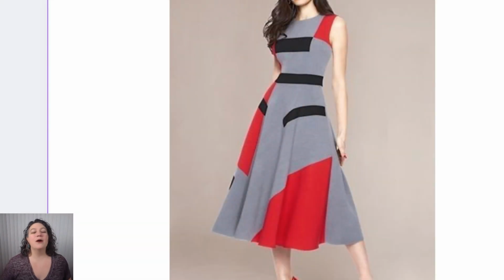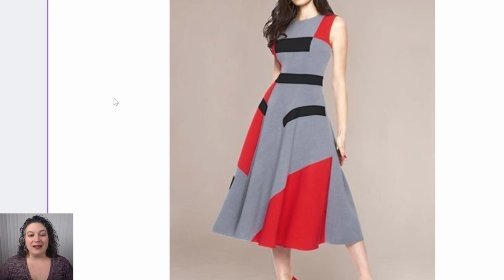Design Breakdown: The First Step to Patterning a Dress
Welcome to the first video in my series, where I’ll take you step-by-step through the process of designing and patterning a dress from scratch! 🎥👗

In this video, we’re starting with the foundation: design analysis. I’ll break down the inspiration behind the dress, examine its key features, and explore the construction details that make it unique. Whether you’re new to pattern making or looking to improve your skills, this is the perfect starting point for understanding how to turn a concept into reality.

What’s next?
👉 Flat Patterning: Drafting the pattern digitally (coming soon!)
👉 Truing & Fitting: Refining the pattern for accuracy and fit
👉 3D Rendering: Animating the dress on an avatar to see it in motion
👉 Photo Rendering: Bringing the dress to life with creative backgrounds

💬 Have questions or thoughts about today’s video? Drop them in the comments—I’d love to hear from you!